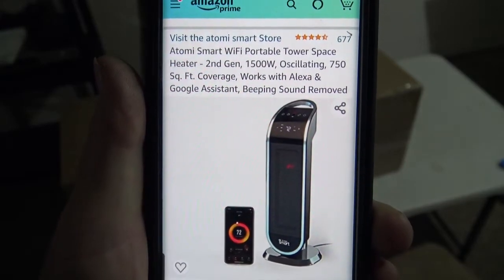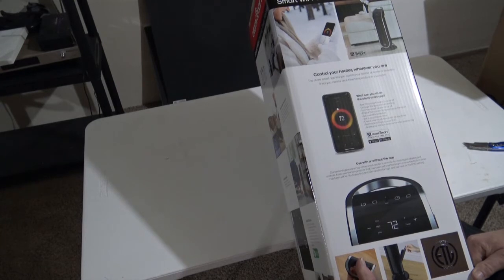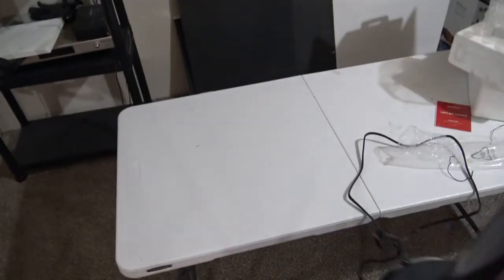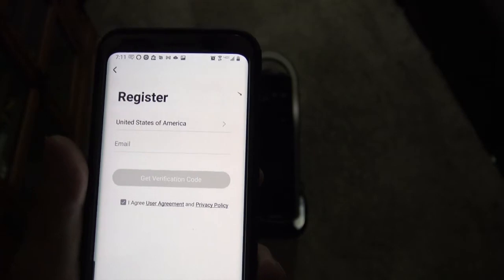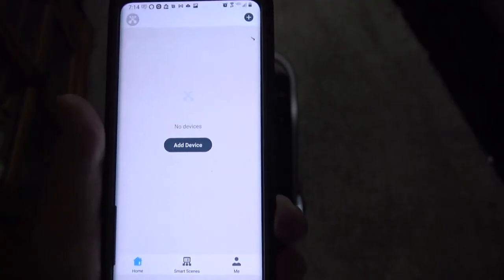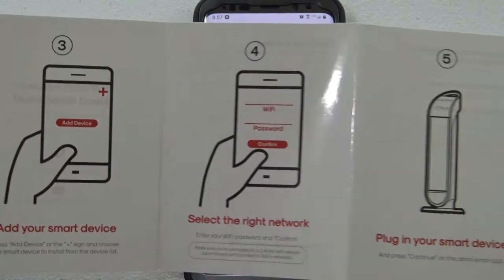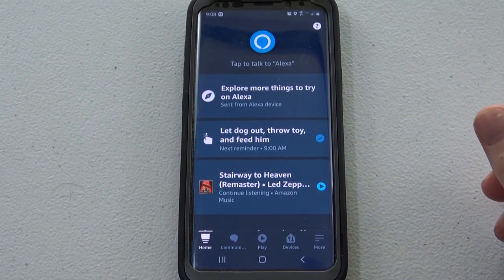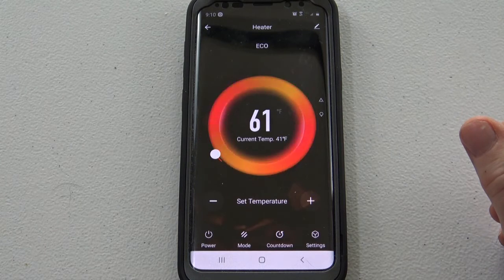Atomi Smart Heater Unbox Setup Wifi Alexa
It's rather long because of the tutorial of the Atomi App and the Alexa setup (tim stamp 10:22)